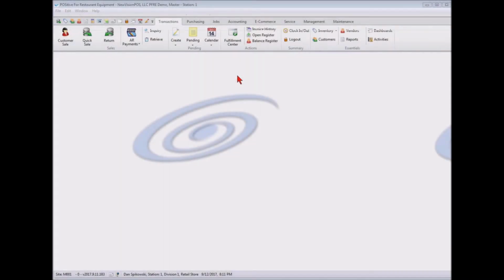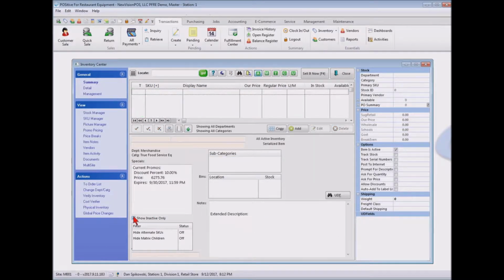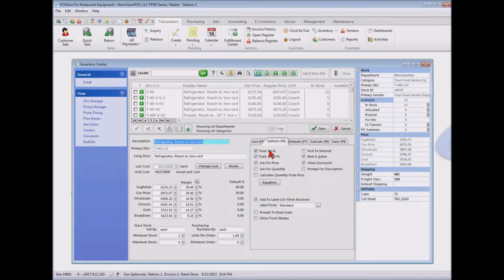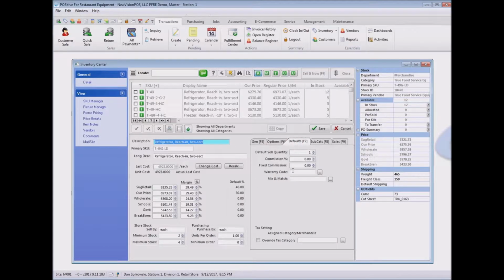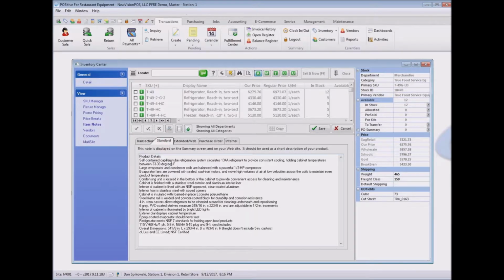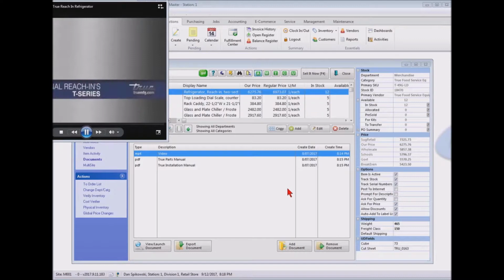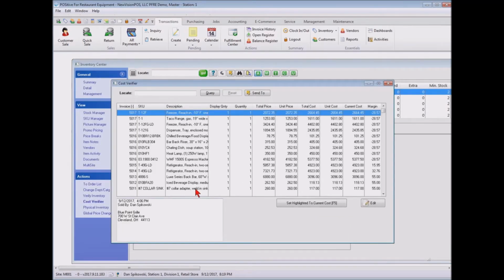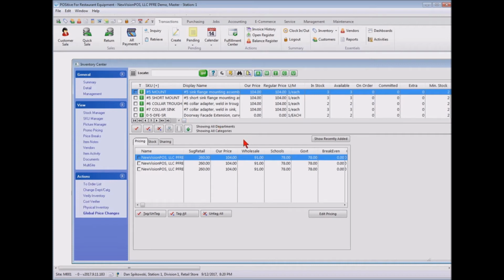Inventory Set Up In POSitive Products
This video provides tips for setting up inventory in POSitive products.